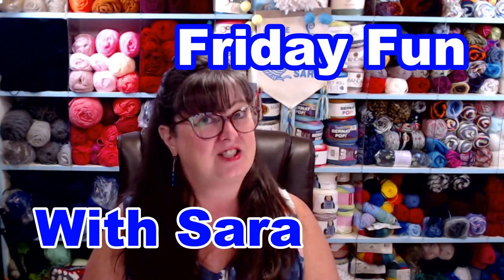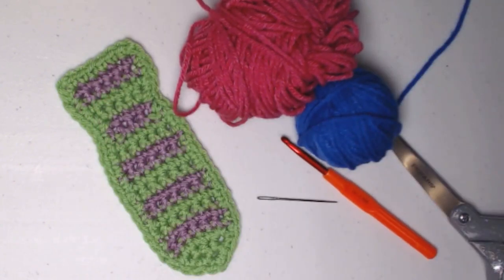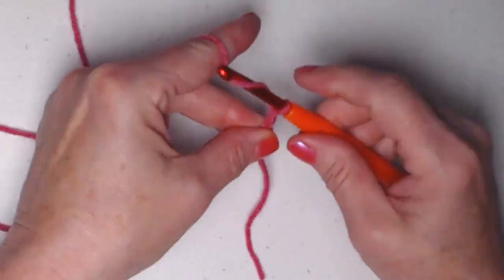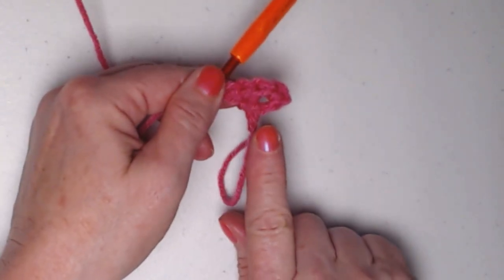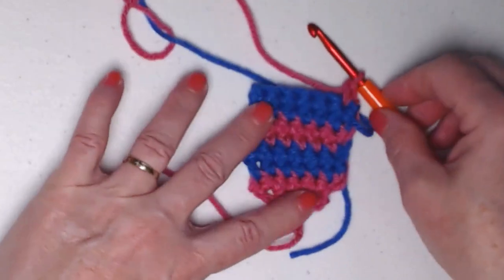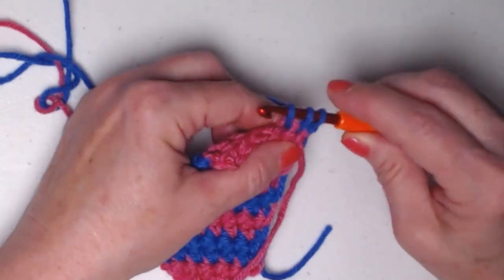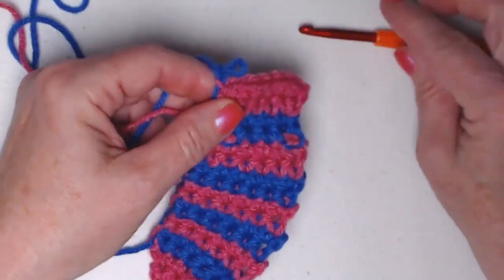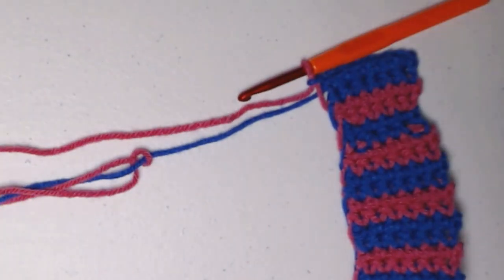Necktie Book Mark And Applique Crochet Pattern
Friday fun With Sara - Necktie Book Mark And Applique Crochet Pattern

A Quick, fun And simple Necktie Book Mark For Dad
 On Father's Day. Add a magnet to the back and it's a
 Magnet for the  File Cabinet or Fridge at Work.

It's also super cute on collars, and on baby shirts
 and used as an applique.

There is one I attached to a collar for Max.
Doesn't He look handsome.

This Book Mark is a great gift for dads, grandpas,
great grandpas, friends and those you love
that you want to do something fun and personal
 for Father's Day.
6 X 2.5 Inches
Choose 2 colors and just have fun.
Tuck It in the card or add it to the front of the card.
They will love it.